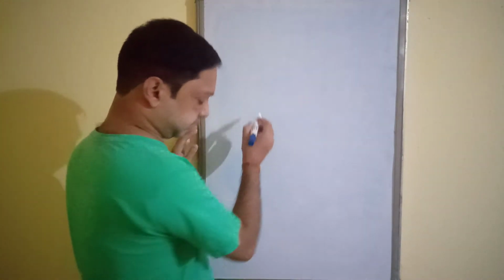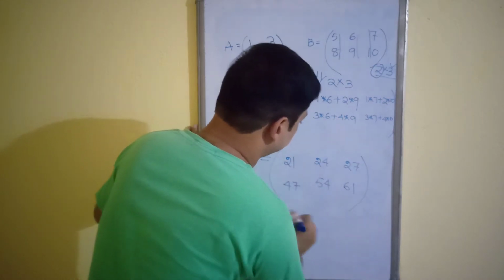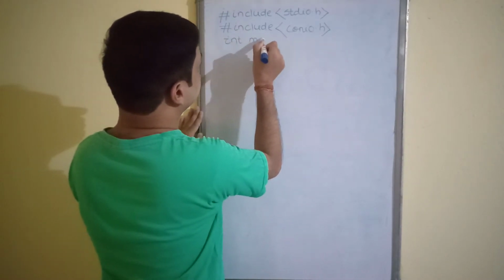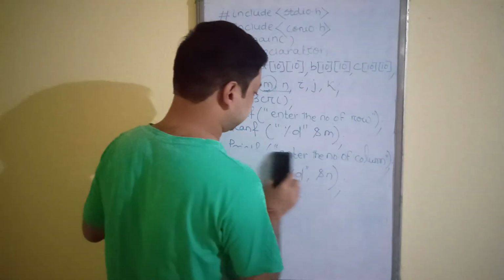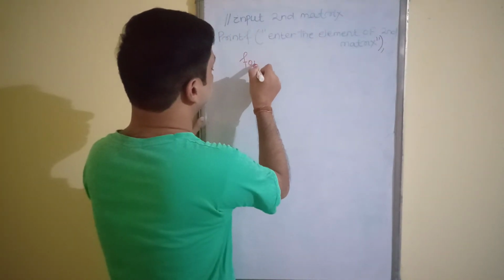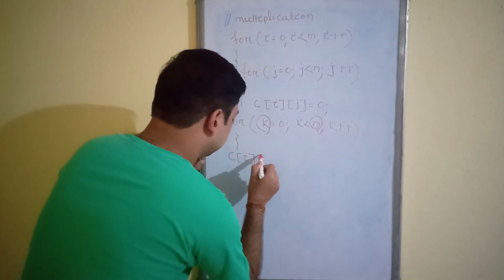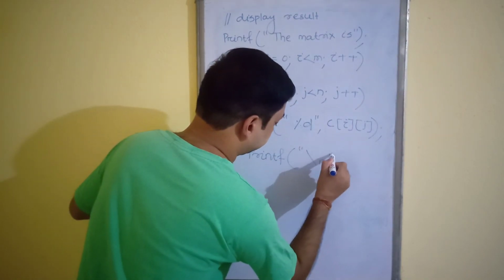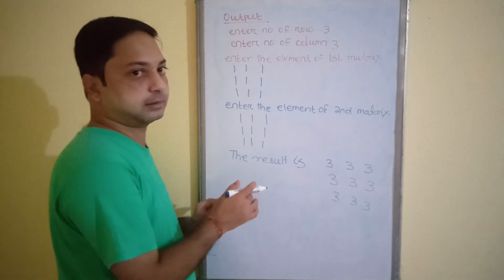MATRIX MULTIPLICATION IN C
This video explain the matrix multiplication process along with program by using 2 dimensional array.